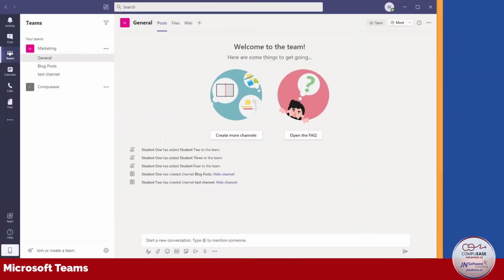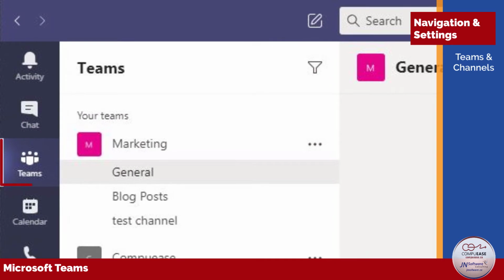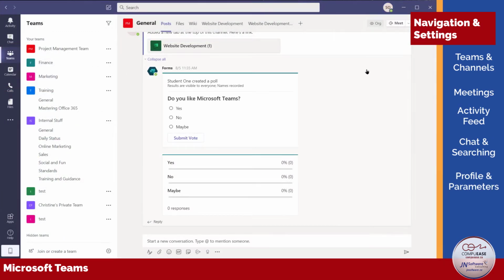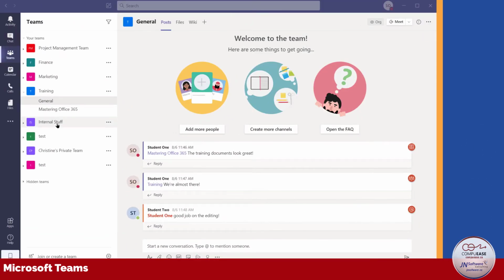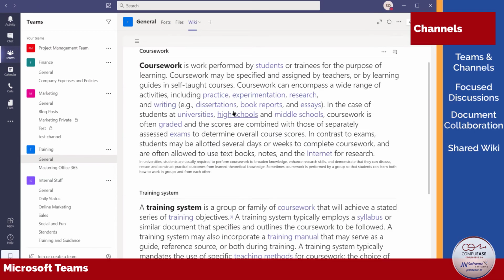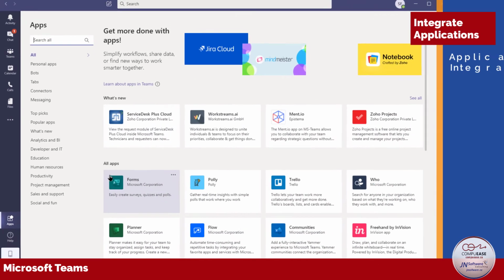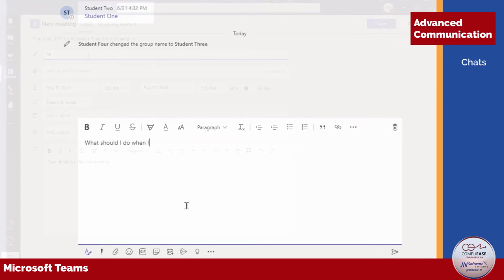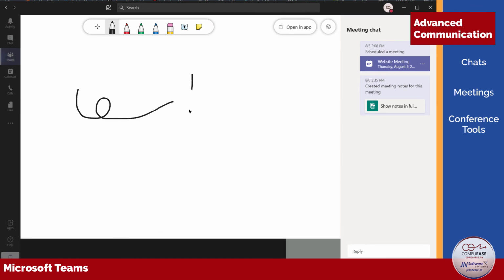Microsoft Teams: Course Outline and Preview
In this video, we outline what you can expect from our Microsoft Teams (Complete) course.
This specially designed 3-hour Virtual Live Instructor-Led course has been developed to help you navigate your new work-from-home environment. Learn all the features you'll need to use it effectively, work hands-on communicating via Teams with your fellow students, and get your questions answered from our expert Microsoft Teams instructor in this small group class.

Gain the knowledge and hands-on practice you need to create and manage teams and channels, share files and ideas, schedule meetings, set up audio and video calls, and integrate other services and data. Increase your productivity, communication, and flexibility as you acquire the skills you need to create and manage teams, share ideas quickly, communicate with chats, audio, or video, schedule meetings, and even add apps to integrate other services.

You will:
- Create teams for a department, a project or for anything you like
- Use Microsoft Teams to provide a collaborative, cloud-based workspace
- Create and manage channels to allow users to talk to each other and share information and files
- Access channels, share files and messages
- Post, edit, delete and manage messages
- Bring messages to a specific person’s attention with mentions and announcements
- Keep detailed information accessible to all team members with the wiki
- Make video and audio calls using the chat window
- Create, edit and schedule meetings that will be synchronized with Microsoft Outlook
And more!!!

(rest of Canada)

Why train with us?   Because we believe in training with a personal touch.  Every course is taught by a live instructorand we offer 30-days of post-training support.  Our public courses are guaranteed to run, even if you are the only student in the class.  Our private courses can be tailored to mirror your actual experience with the program and we can even use your own files!

We also offer virtual training so you can learn in the comfort and safety of your own home.  We can even provide a demonstration of our training platform before your training so you can have confidence that you will have just as great an experience as in-person training.

Are you a training organizer and are unsure where to get started in planning your training?  We offer a FREE training audit where we can help you plan your training to meet your staff's individual needs.

JN Software & Compuease are committed to helping you work from home.

We will also post recordings of our past webinars here.